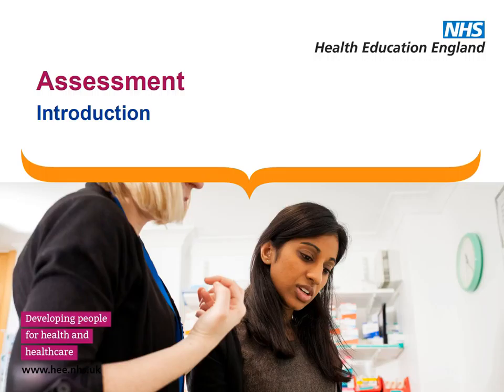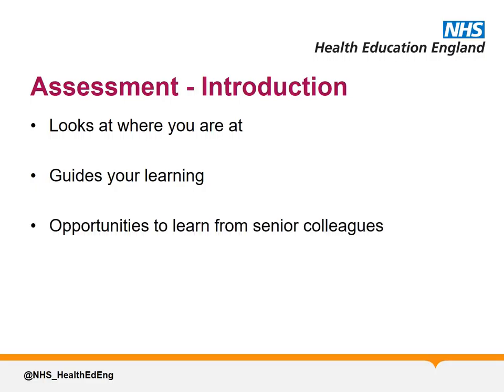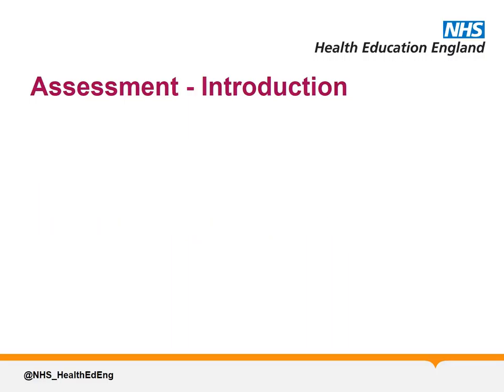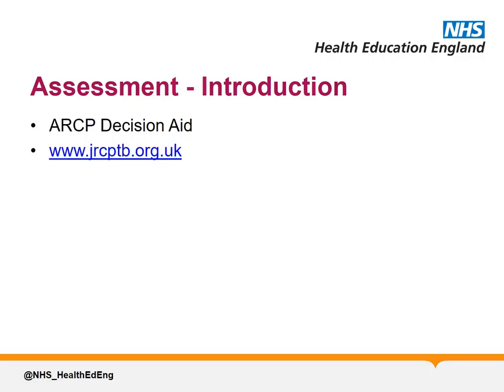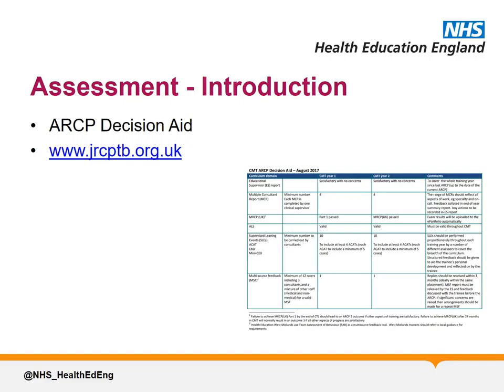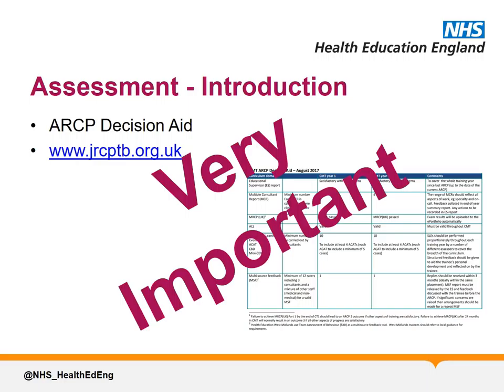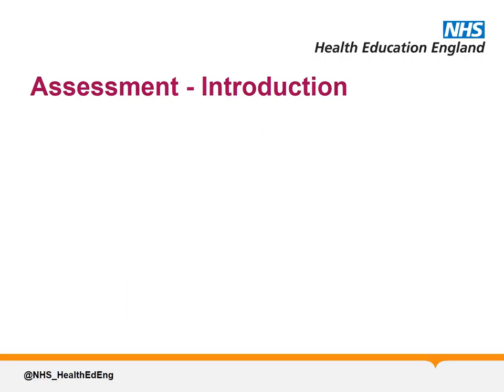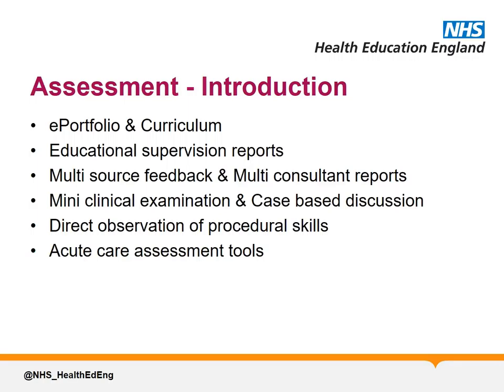Induction - Assessment - Introduction